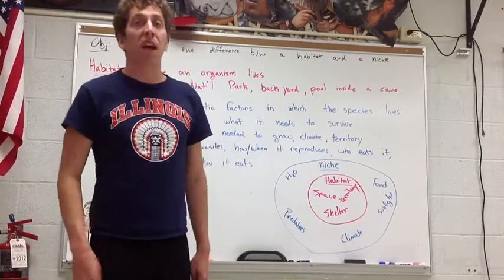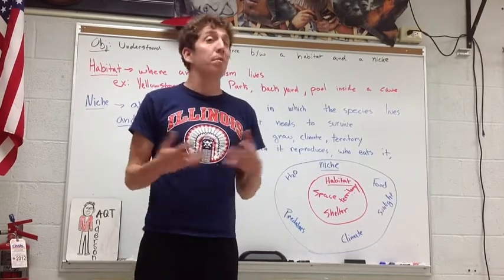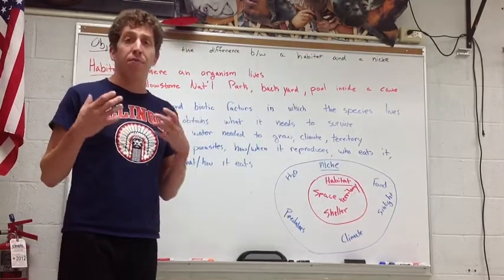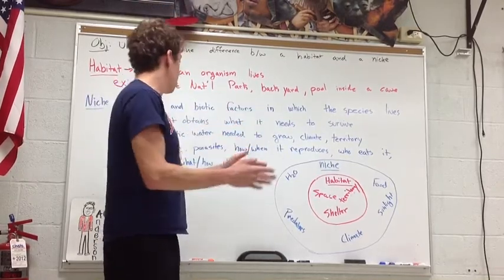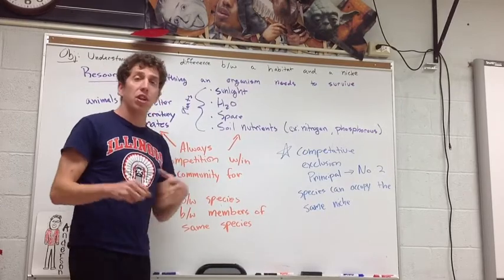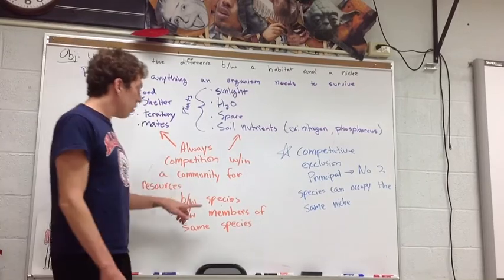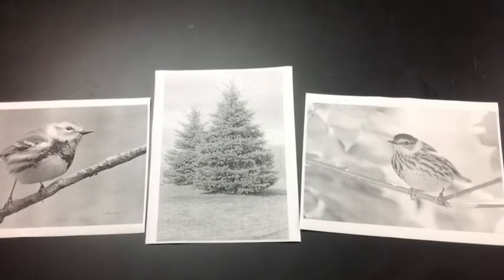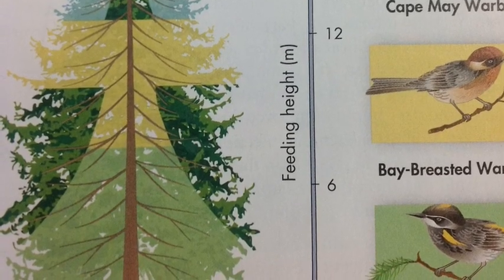Niches And Habitats Notes